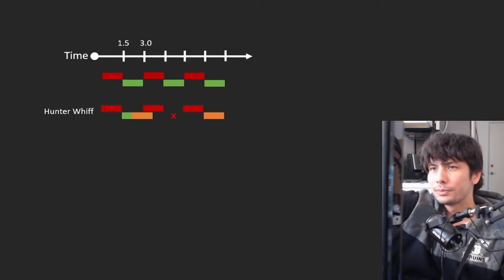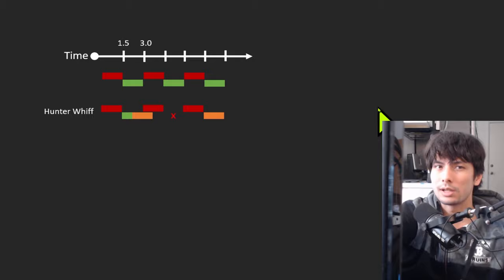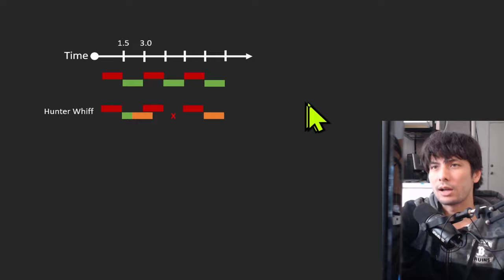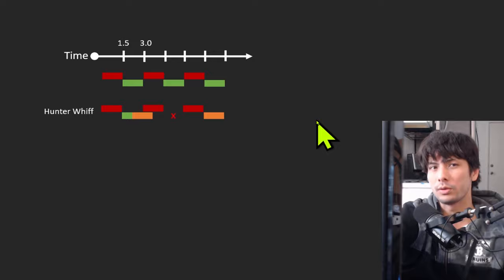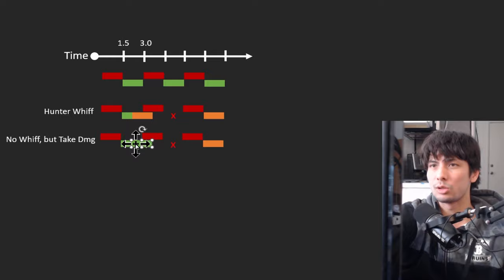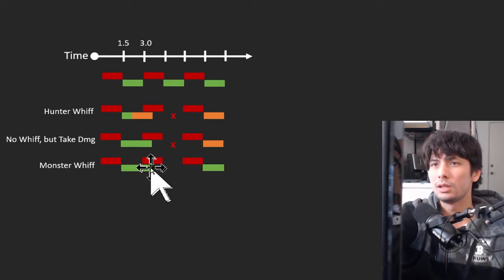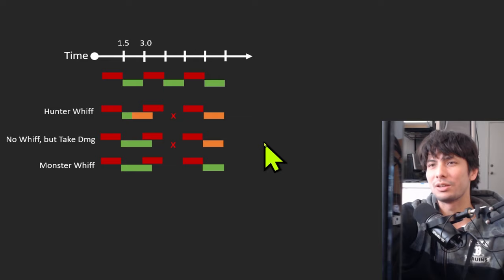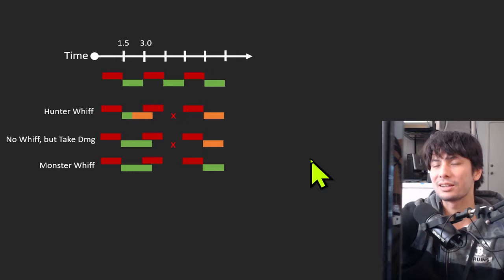why you shouldn't just "tackle everything" as a greatsword player